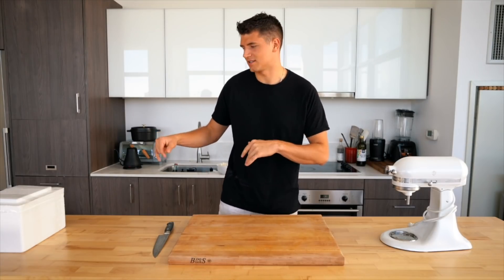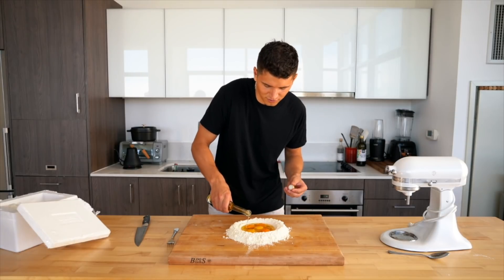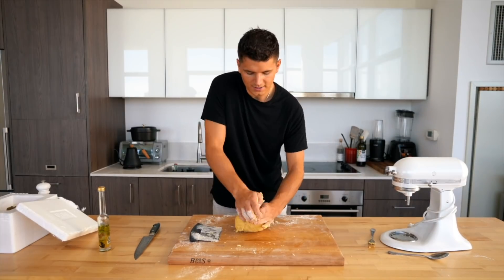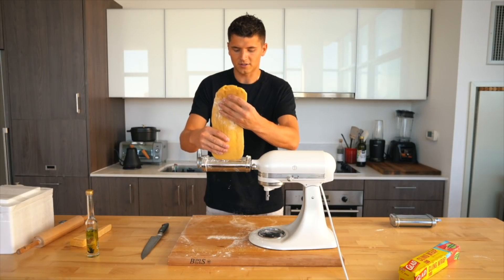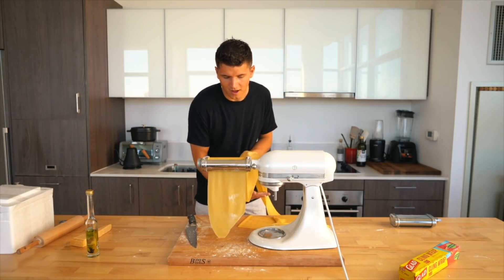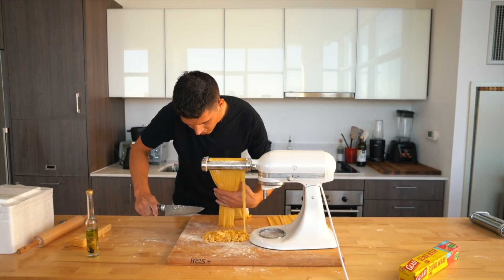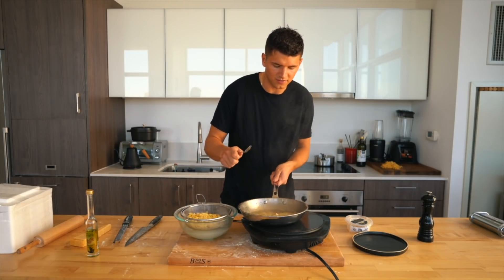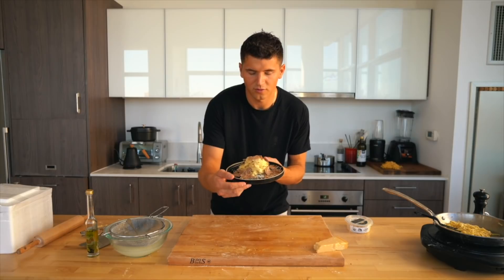White Truffle Pasta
Straight from Italy! It's white truffle season, and I couldn't be happier.